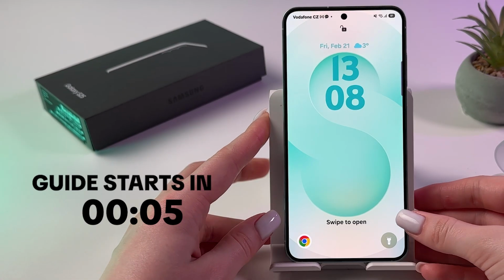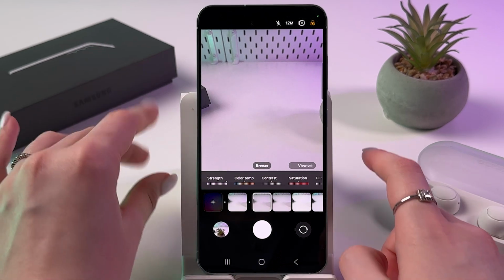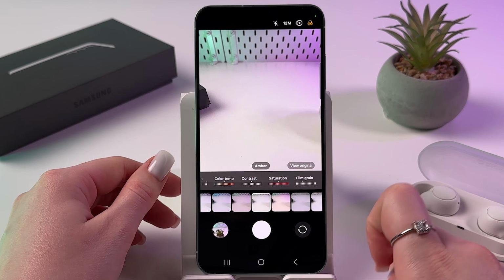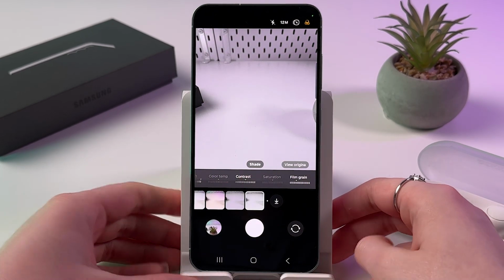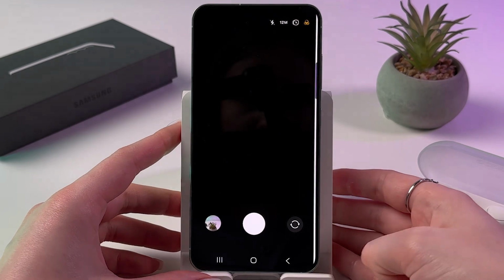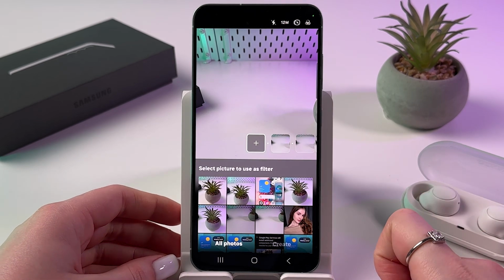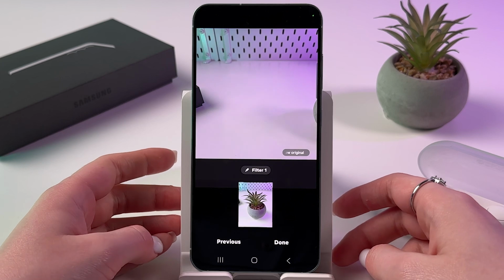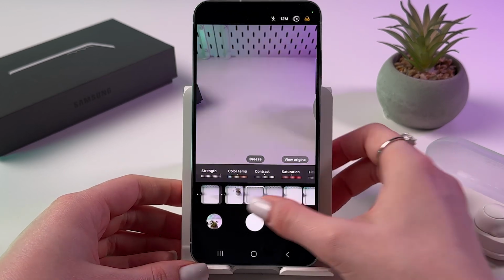Samsung Galaxy S25 Guide - How to Use Camera Filters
Discover the world of photo customization with your Samsung S25 in today's tutorial! I'll guide you through selecting and applying custom filters directly from your camera app to enhance your photos instantly. Expect practical tips on adjusting filter strength and accessing a wide range of additional filter options available for download. This is the perfect guide for getting the most out of your Samsung S25 camera filters, whether you're a beginner or looking to refine your photographic skills. Tune in to elevate your photo game!

This video also covers the following topics:
Use Camera Filters on Your Samsung Galaxy S25
Enhancing Photos with Samsung S25 Camera Filters
Discovering New Filters with the Samsung S25 Camera